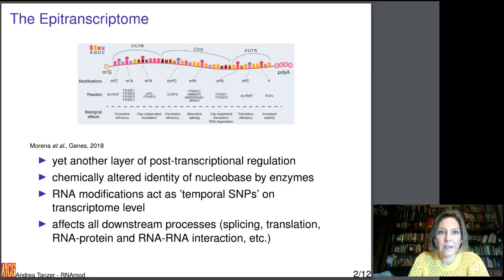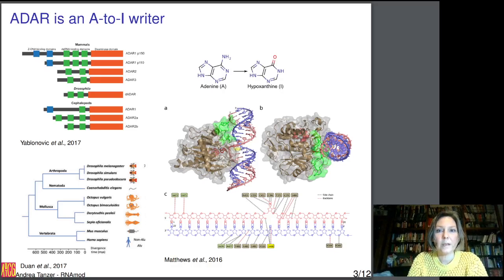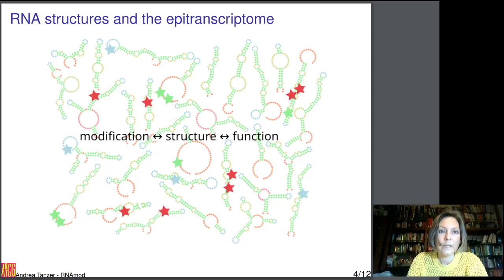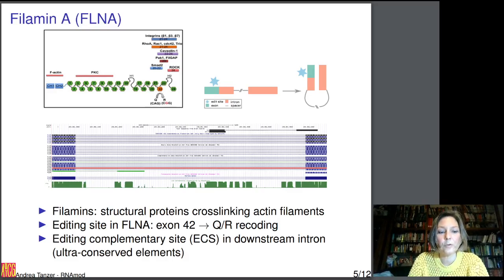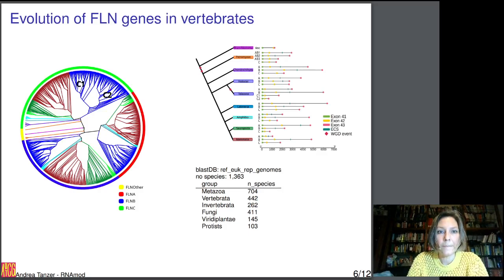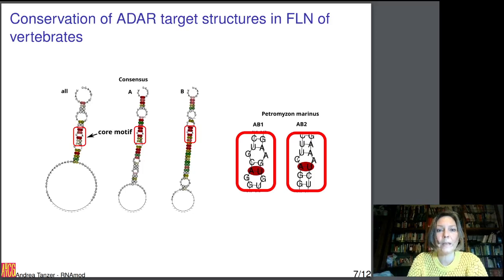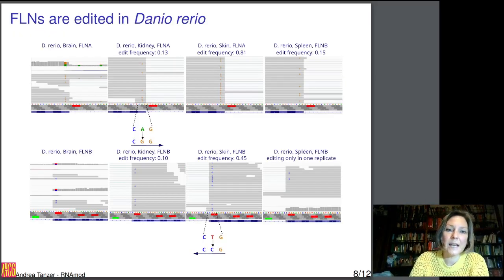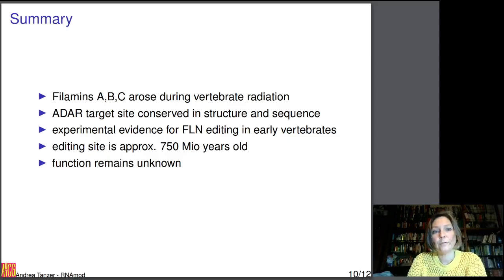Evolutionary conservation of RNA editing - a case... - Andrea Tanzer - EvolCompGen - ISMB/ECCB 2023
Evolutionary conservation of RNA editing - a case study in Filamin genes - Andrea Tanzer - EvolCompGen - ISMB/ECCB 2023